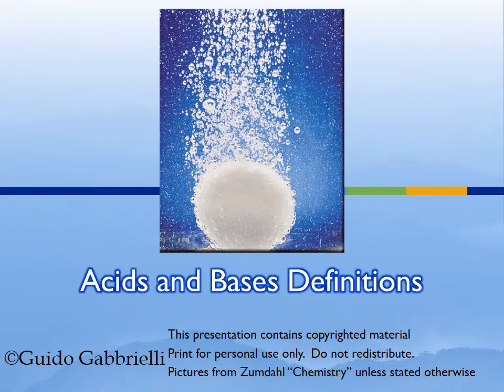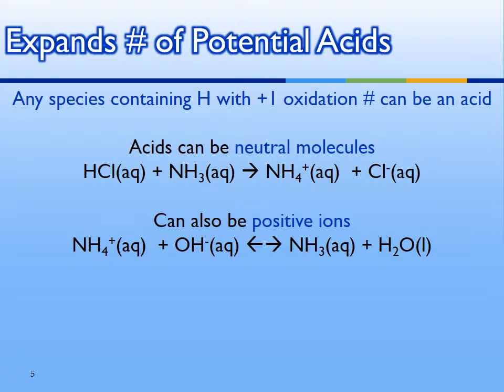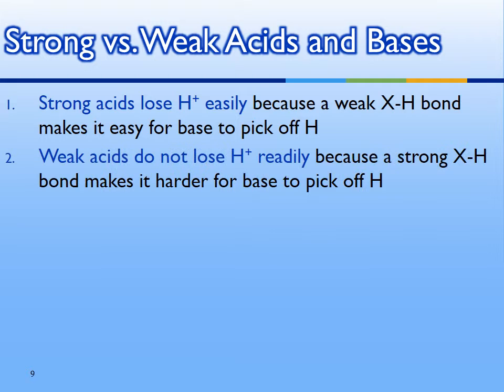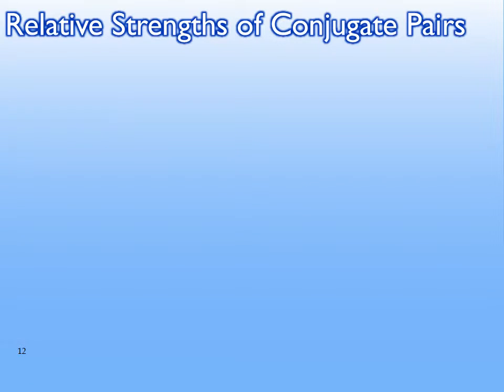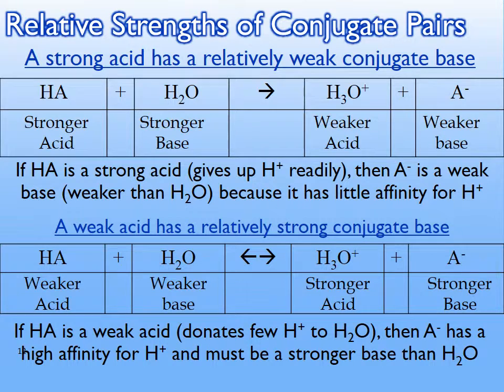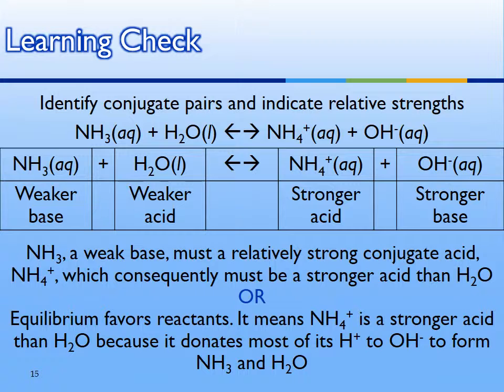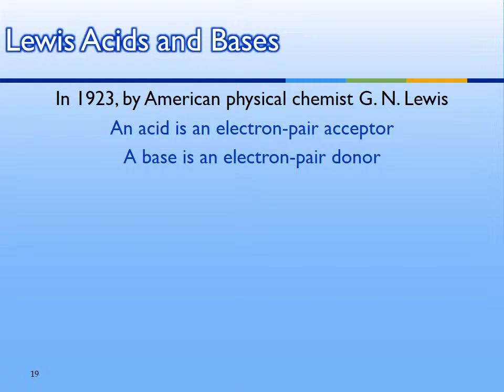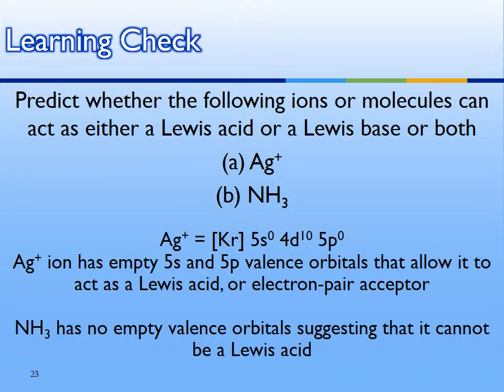Acids and Bases Definitions 29 min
Definitions and Basic Concepts of Acids and Bases